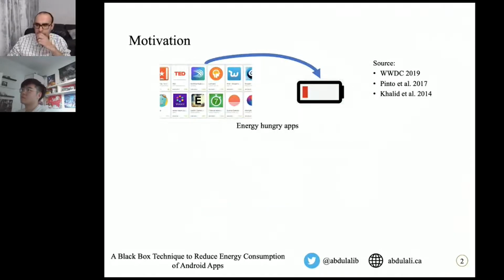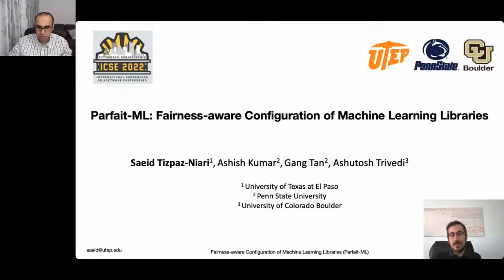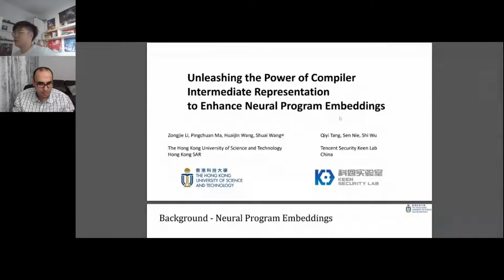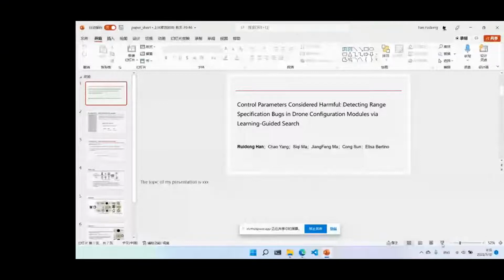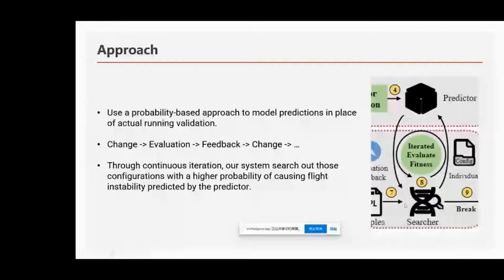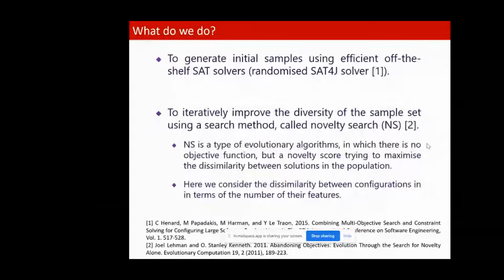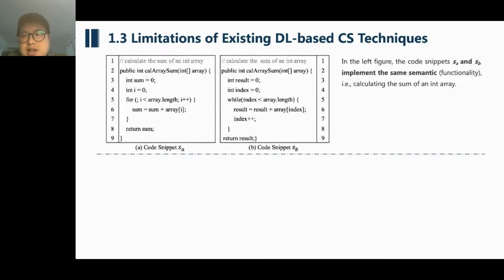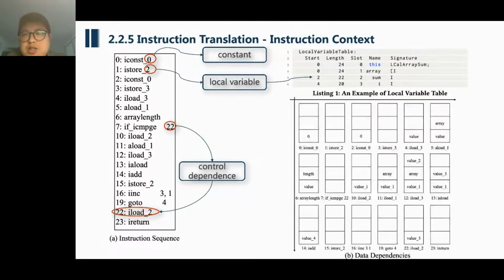Search-based Software Engineering 2